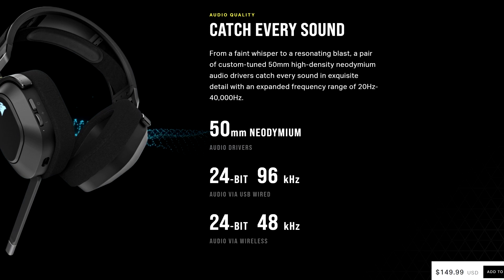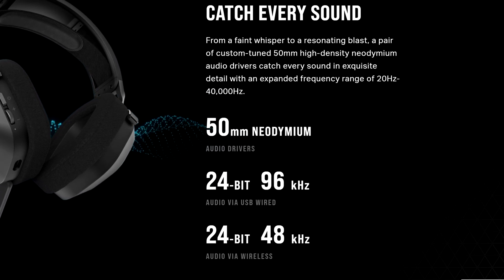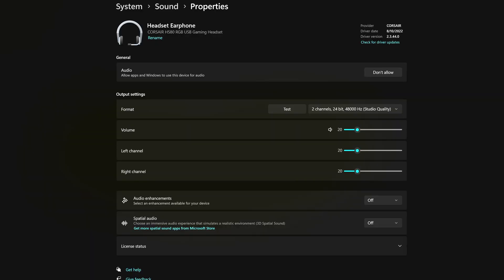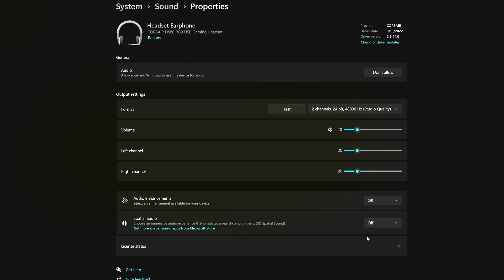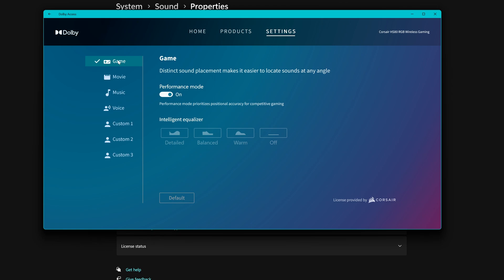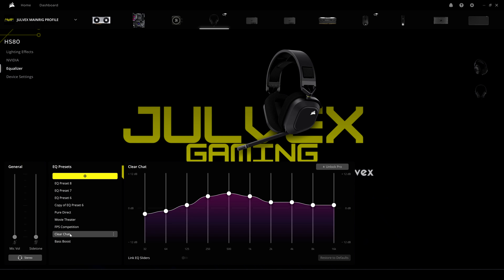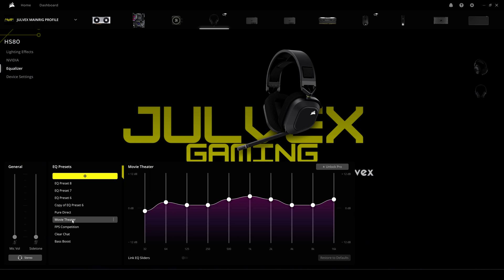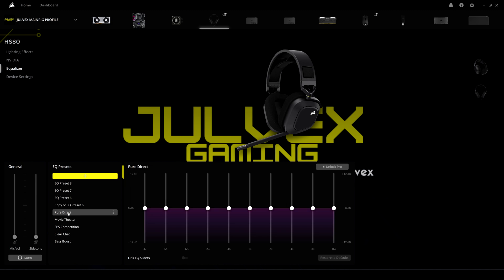Corsair HS80 Wireless Gaming Headset - Advanced Audio Settings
After using it for about 5 months the Corsair HS80 these are some of my recommendations on the best-advanced audio settings, you might get a better experience from this headset.

⏲️Timestamps ⏲️

00:00 Intro
00:40 Some info
01:17 Dolby Atmos Settings
07:13 iCue Advanced Audio Settings
17:10 Conclusions
17:32 Subscribe